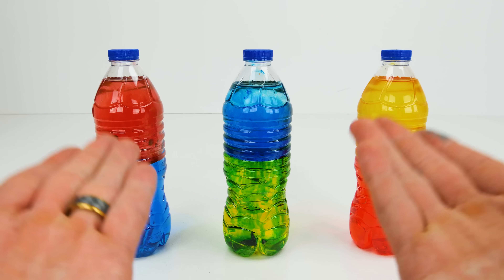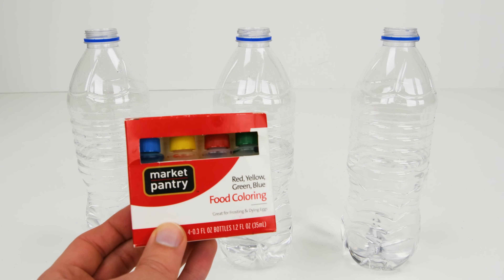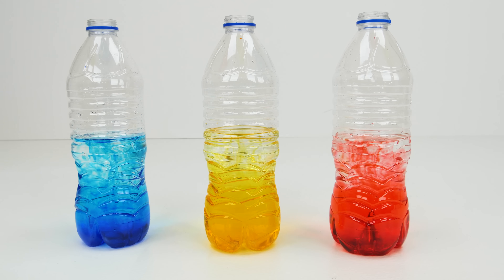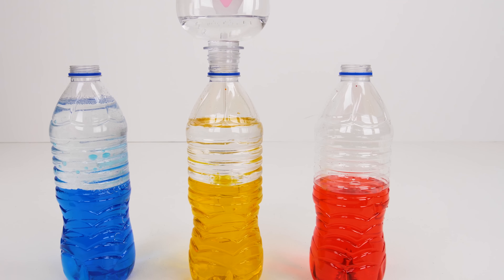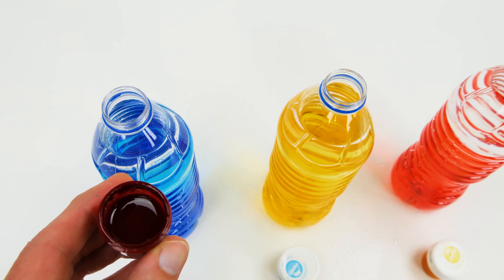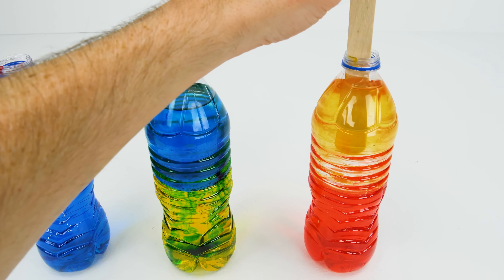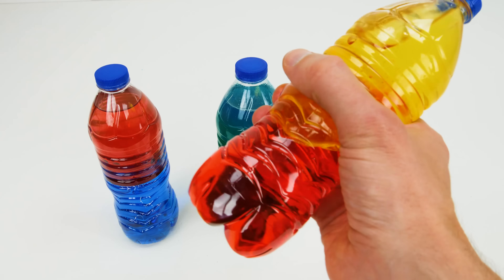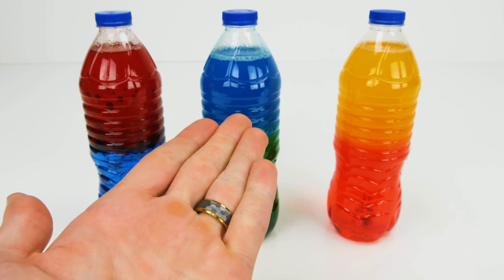Fun Experiment for Kids - Color Changing Sensory Bottles DIY Project!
Let's make some great, educational color changing water bottles for kids! This DIY project is a safe and inexpensive experiment that makes a great summertime activity. This experiment relies on the scientific properties of water and oil that prevent them from mixing. We will color the water one color and the oil another, and then shake the bottle vigorously to allow the colors to mix. After a short amount of time, the colors will re-separate. Although this experiment is safe, adult supervision is required since it can be messy. We hope you have a lot of fun replicating this activity with your little ones!
For this experiment you will need Wilton Candy Coloring (oil-based) food coloring. It can be found in Wal-Mart, typically in the party-supply/wedding planning aisle, or the arts and crafts aisle.